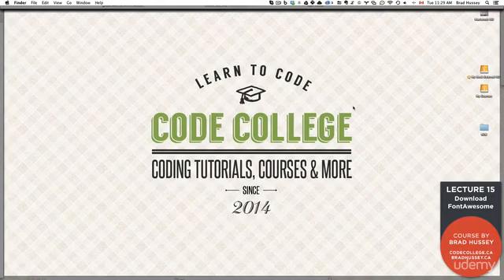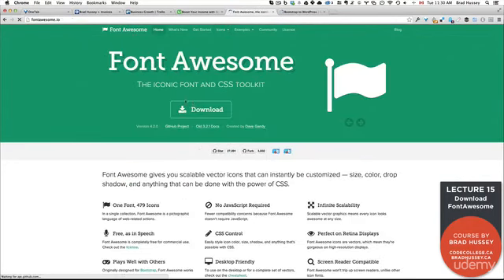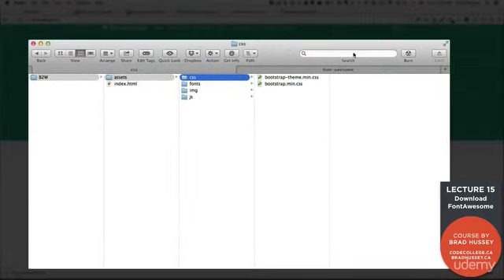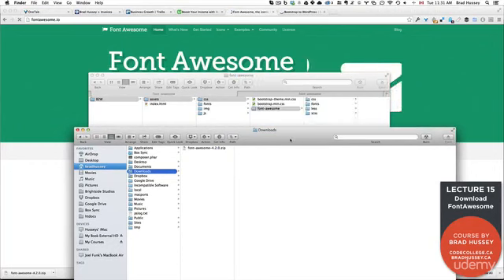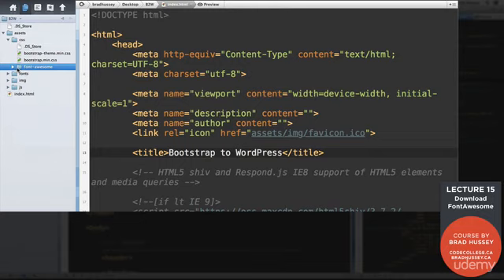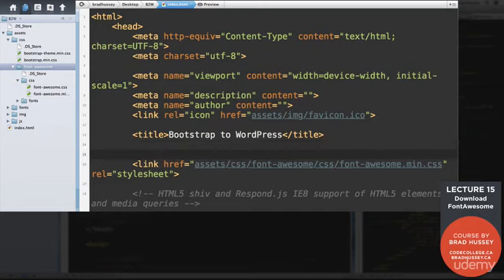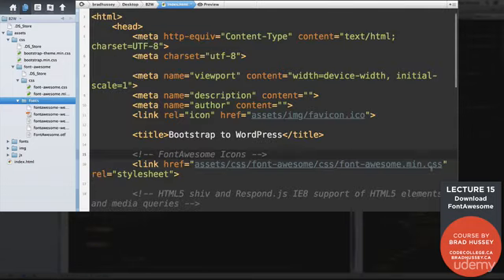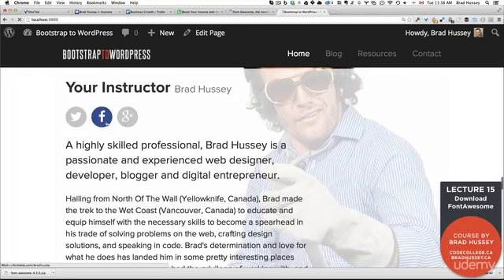Install Free Icon Fonts with FontAwesome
Learn to Install Free Icon Fonts with FontAwesome